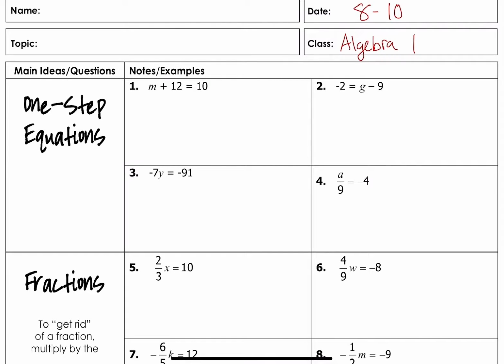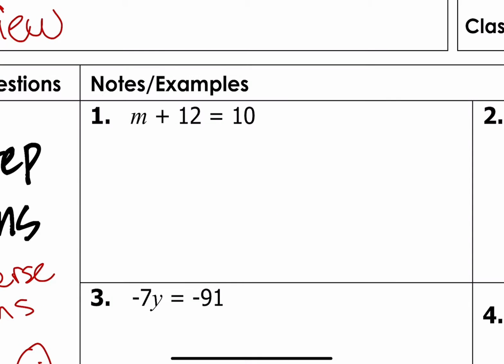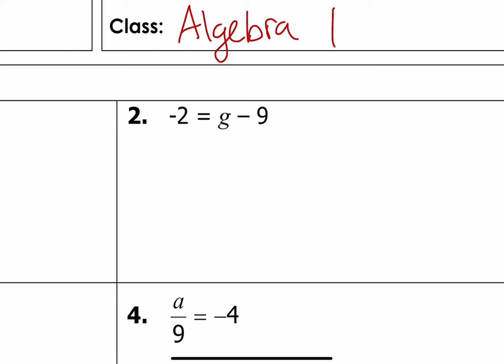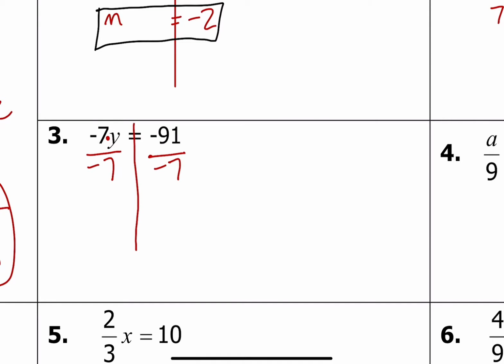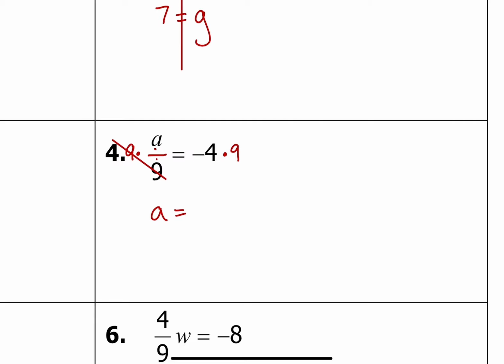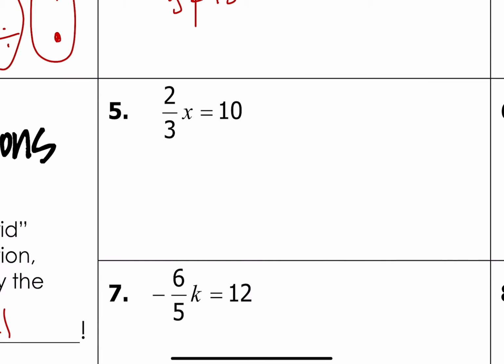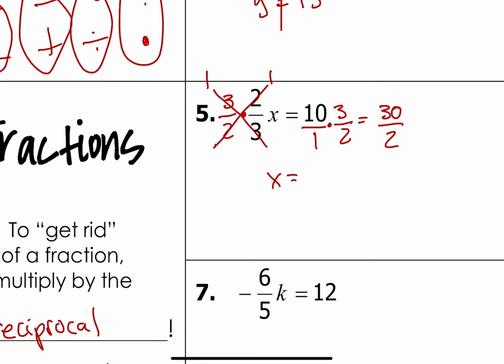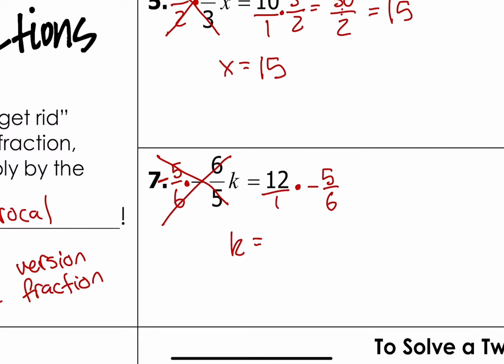In Case You Missed It : One Step Equation Notes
Quick overview of the One Step Equation Notes from 8/10/21